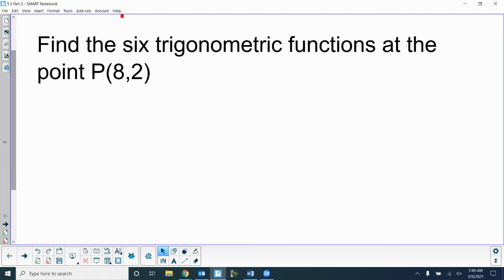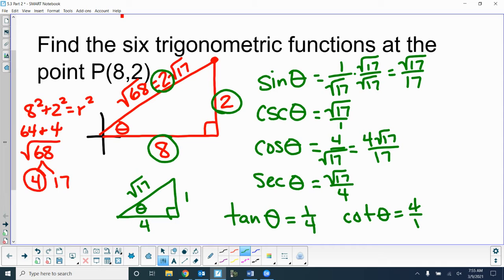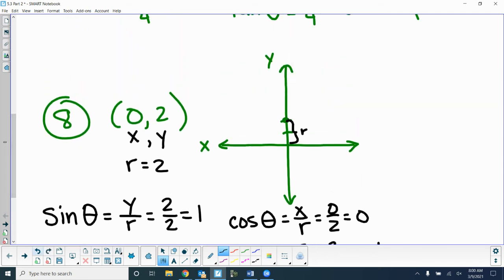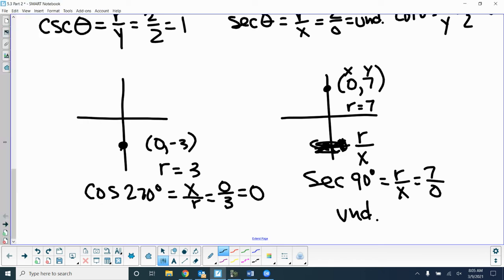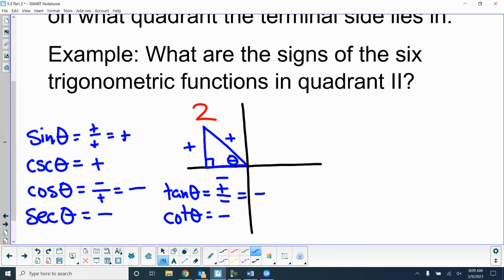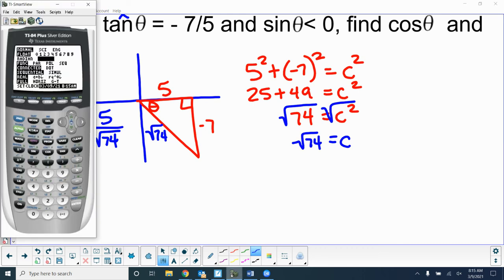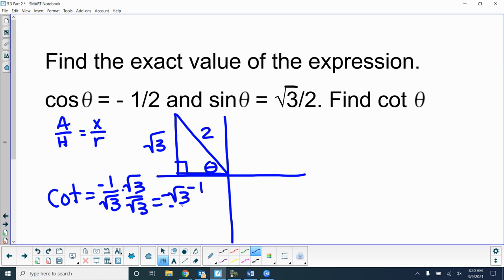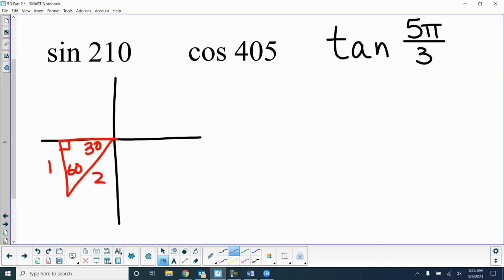CP Math, 5.3 Day 2, 3/9/21